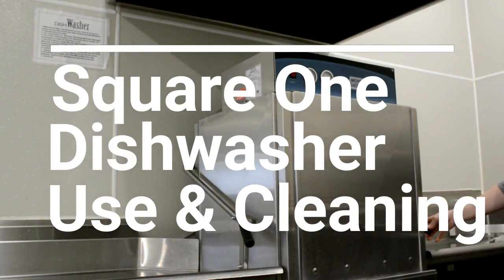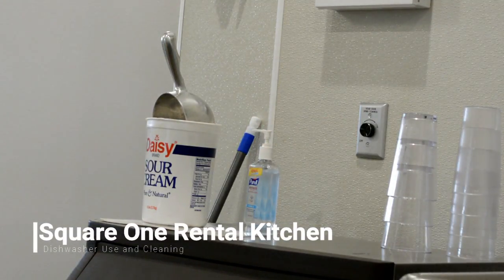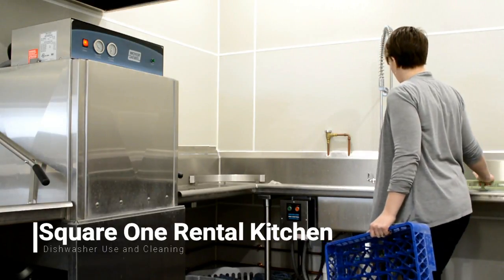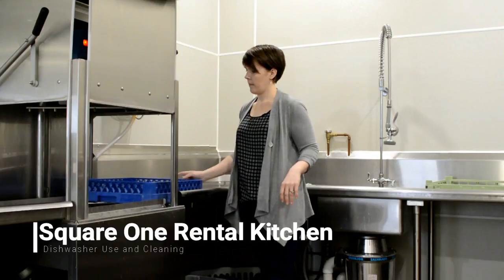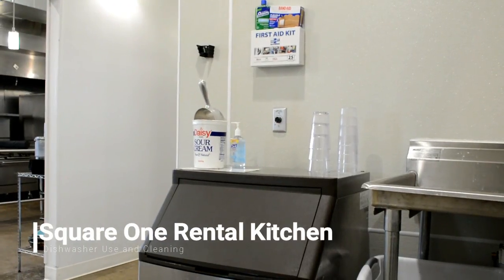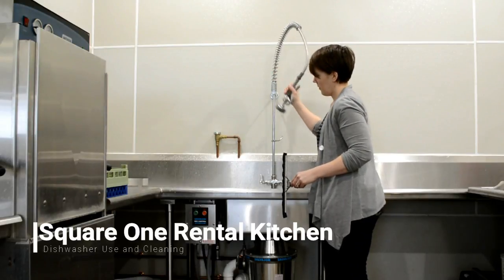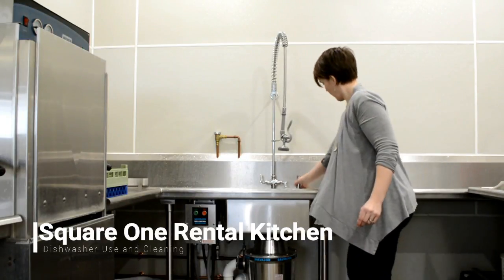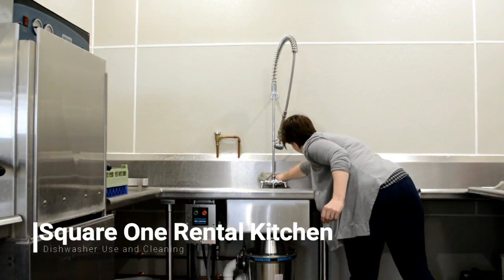Square One Dishwasher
How to use the dishwasher and clean up afterwards.